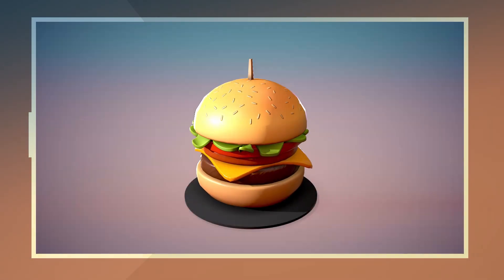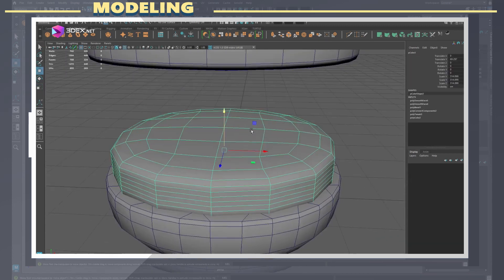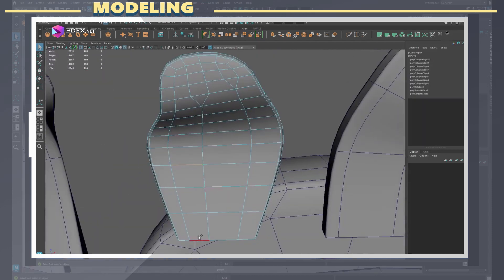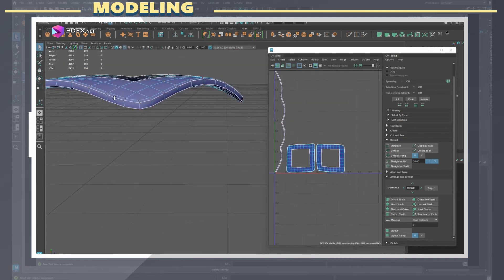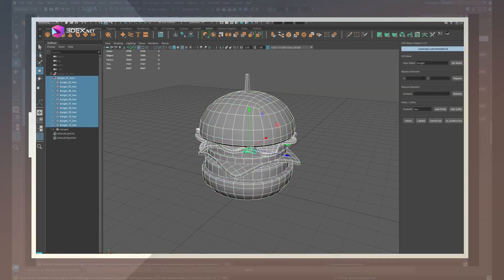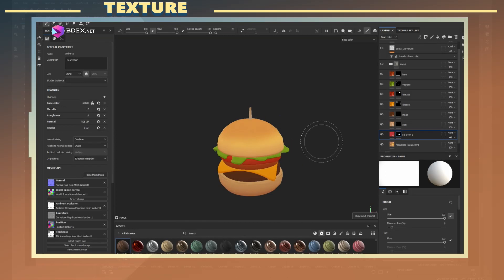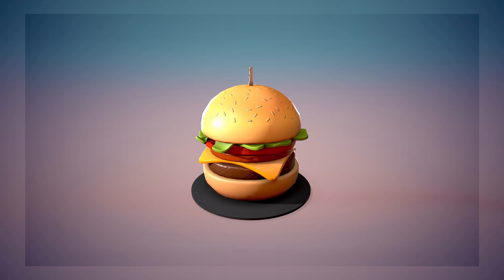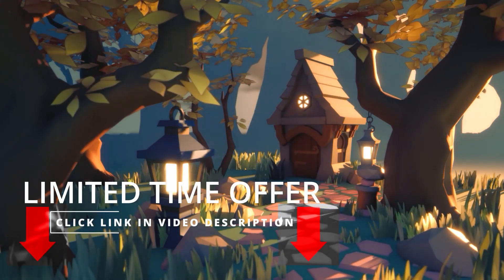The process to make a stylized burger 3D model with Maya and Substance Painter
This video shows how to create a 3D model using Autodesk Maya 2024, Pixologic Zbrush 2023 and Substance Painter 2023. You will learn how to model  using Autodesk Maya, learn how to UV the model and texture within Substance Painter. Marmoset Toolbag 4 was used for rendering.

W- move
E- rotate
R- scale
1 - standard mode
2- subdivision mode with cage
3- subdivision mode
4- wireframe
5 - shaded mode
6- texture mode